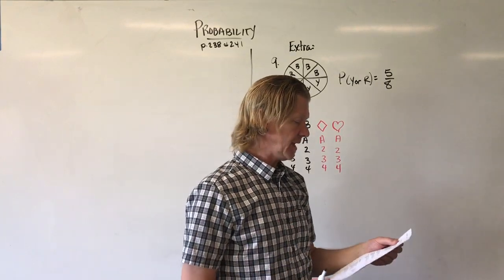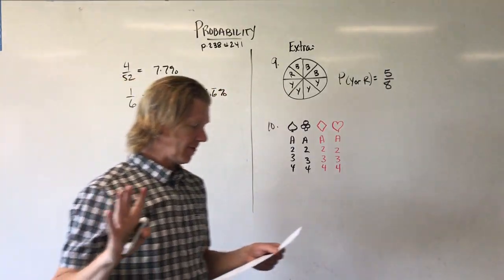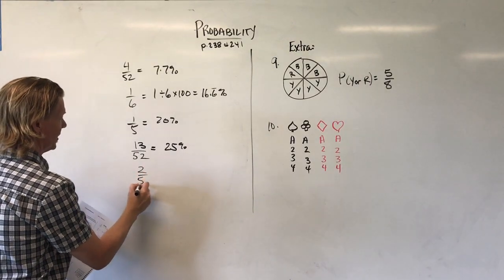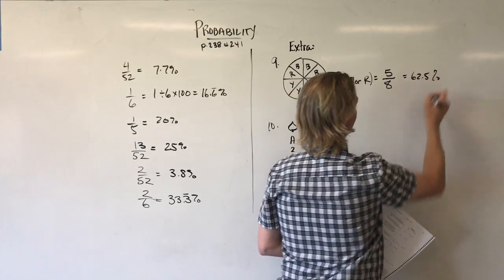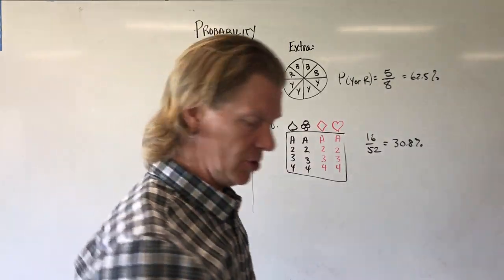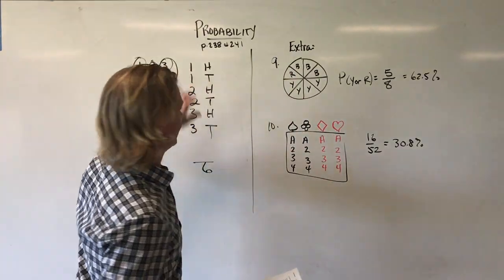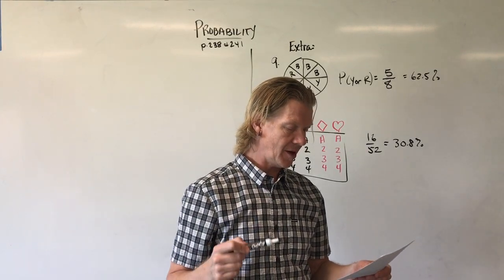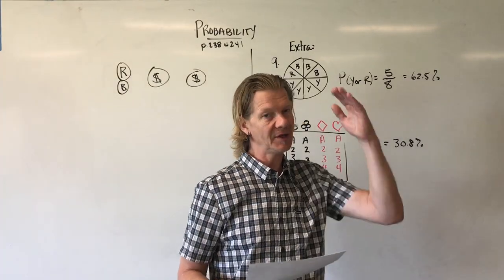Math - simple probability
Answer key for page 238 (single event) and intro to page 241 (multiple events)